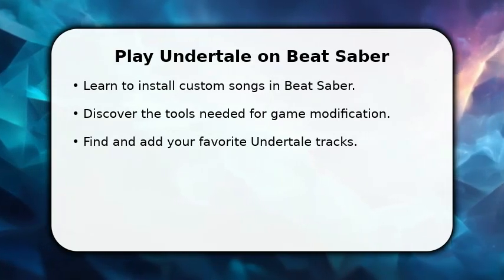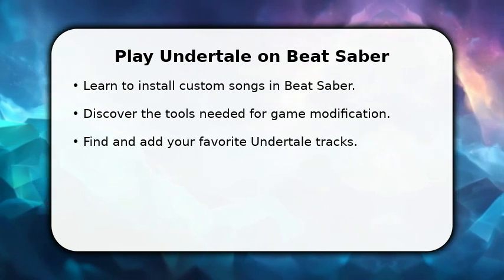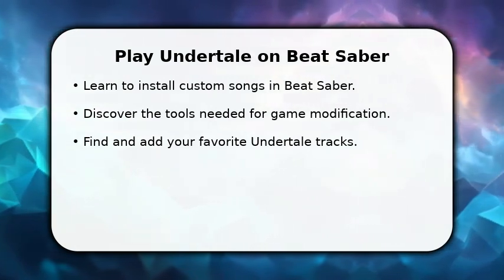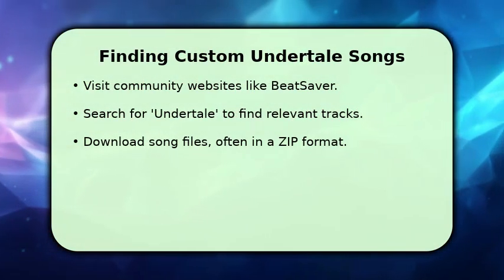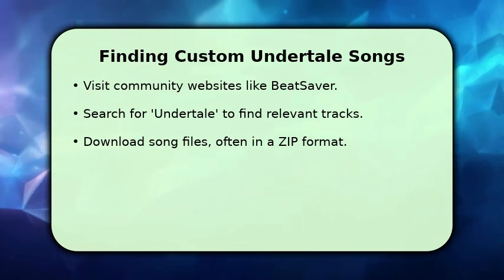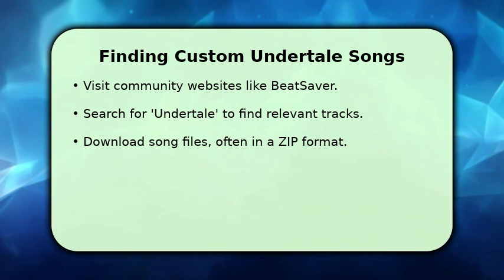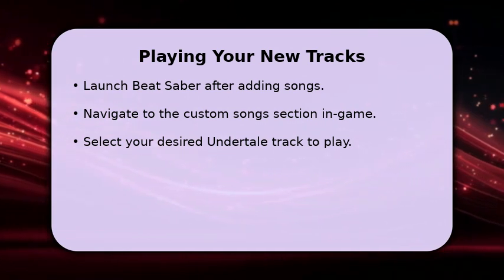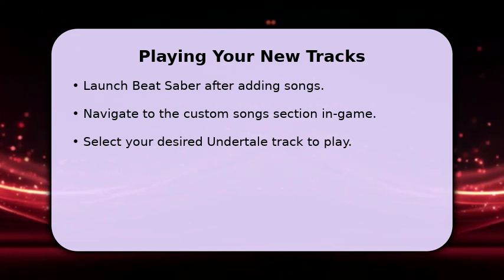How to Play Undertale Songs on Beat Saber (UPDATED 2025)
▸ :^) Learn how to play Undertale songs on Beat Saber with this updated guide. In this video, we'll show you the steps to download and install custom songs, configure your game settings, and start playing your favorite Undertale tracks. Whether you're a fan of the game or just looking for a new challenge, this tutorial is perfect for you.

Beat Saber Undertale songs, Undertale music download, Beat Saber custom songs, How to play Undertale on Beat Saber, Beat Saber tutorials, Undertale game mods, Beat Saber song downloads